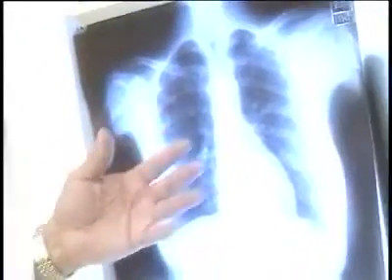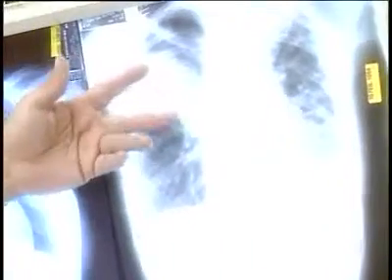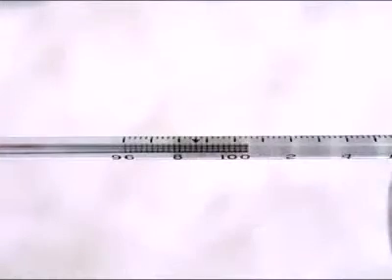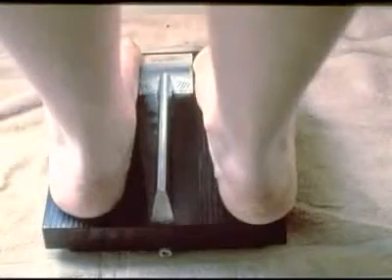Chapter 10 no intro tuberculosis